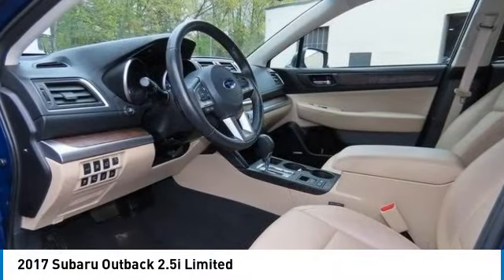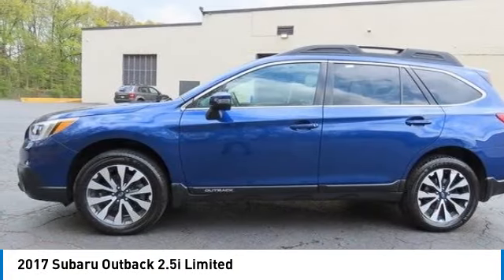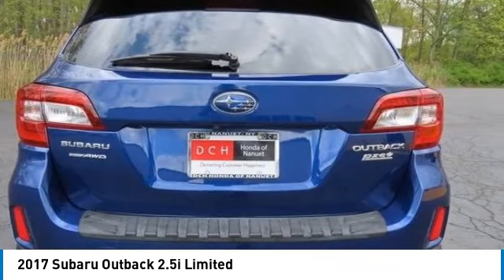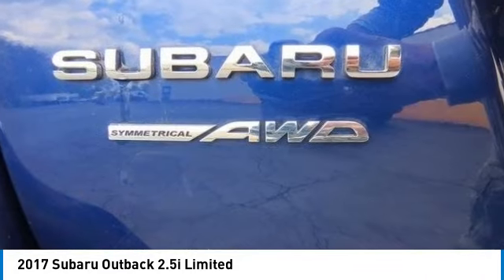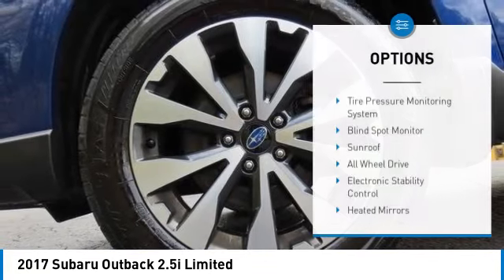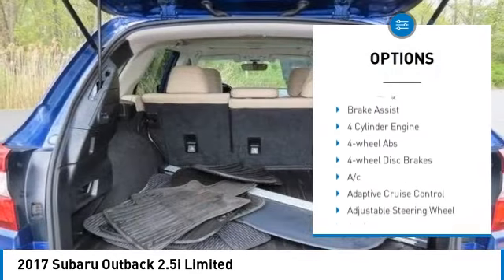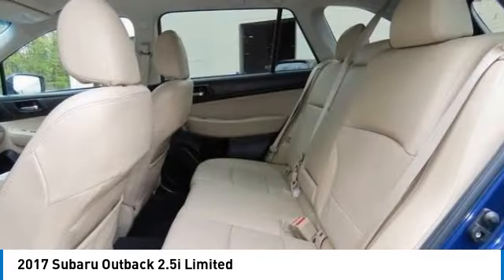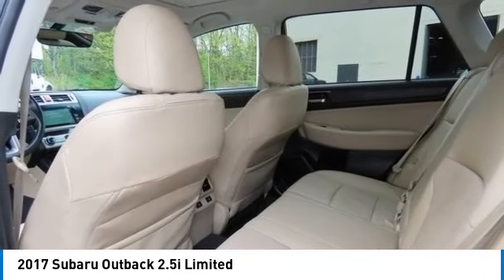2017 Subaru Outback Nanuet NY PH423806A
2017 Subaru Outback 2.5i Limited

New Price! Lapis Blue Pearl 2017 Subaru Outback 2.5i Limited AWD CVT Lineartronic 2.5L 4-Cylinder DOHC 16VbrbrRecent Arrival! 25/32 City/Highway MPGbrbrAwards:br * 2017 IIHS Top Safety Pick+ * ALG Residual Value Awards, Residual Value Awards * 2017 KBB.com 10 Most Comfortable Cars Under $30,000 * 2017 KBB.com 10 Best All-Wheel-Drive Vehicles Under $25,000 * 2017 KBB.com 12 Best Family Cars * 2017 KBB.com Brand Image Awards * 2017 KBB.com 10 Most Awarded Brands * 2017 KBB.com 5-Year Cost to Own AwardsbrbrbrReviews:br * More spacious and comfortable cabin than those of compact SUVs; lower roof and cargo area load heights than most SUVs; easy to see out of; innovative swing-in roof rails/bars; above-average off-road ability; many advanced safety features that are widely available; top safety ratings. Source: Edmunds Some of our Pre-Owned vehicles may be subject to unrepaired safety recalls. Check for a vehicle's unrepaired recalls by VIN